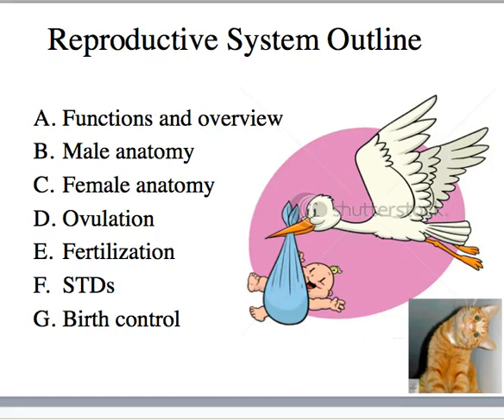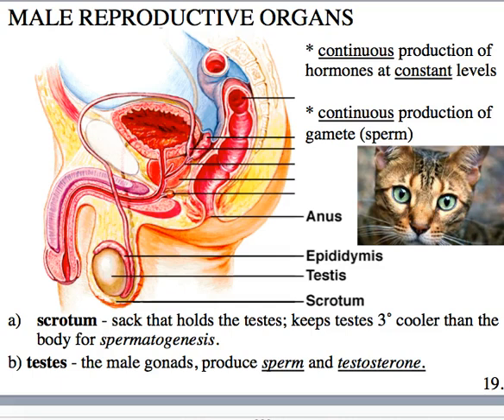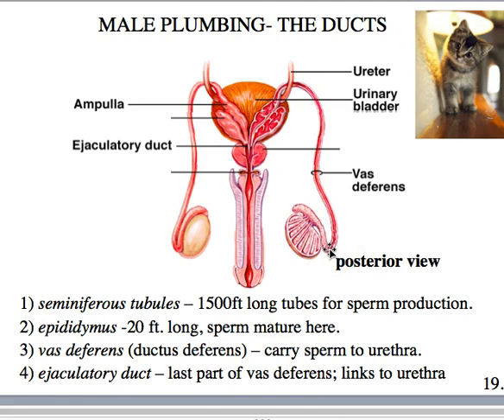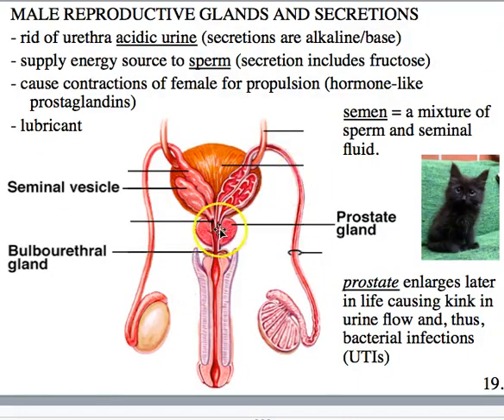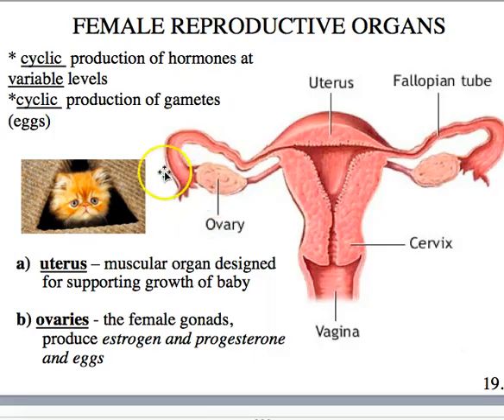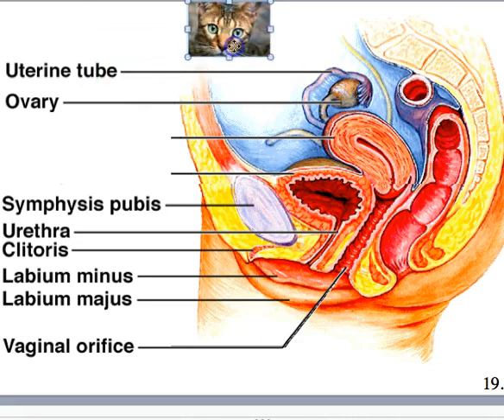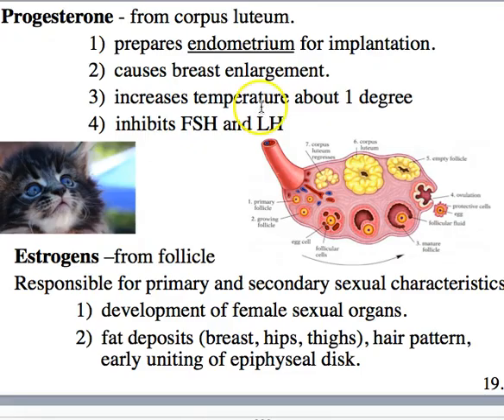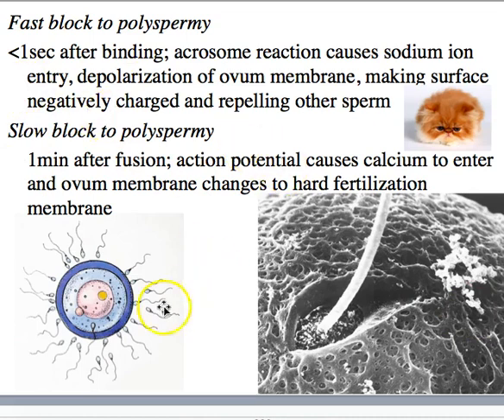Module 20: Reproductive system